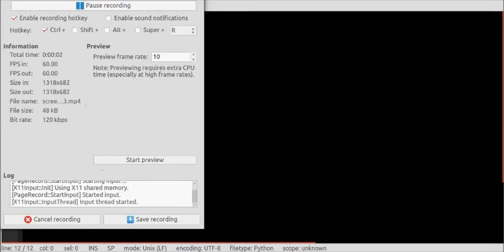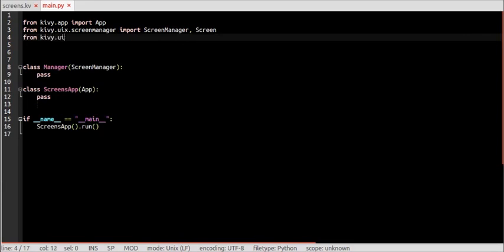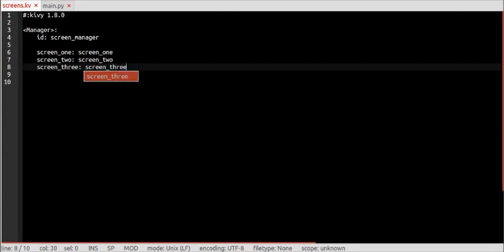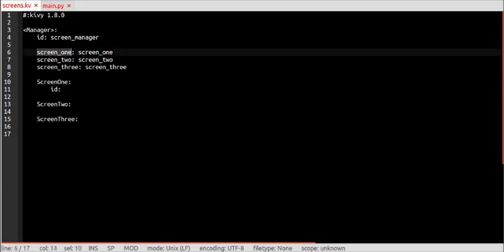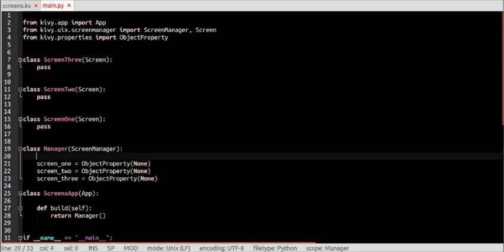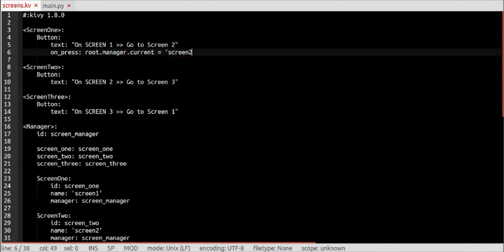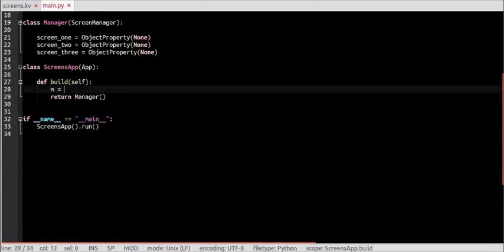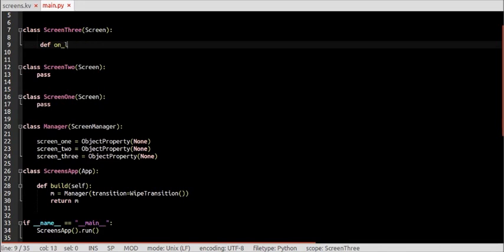Kivy - How to set up Screens with ScreenManager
Learn how to manage screens with the ScreenManager. In this tutorial you'll learn through creating a basic 3 screen setup.